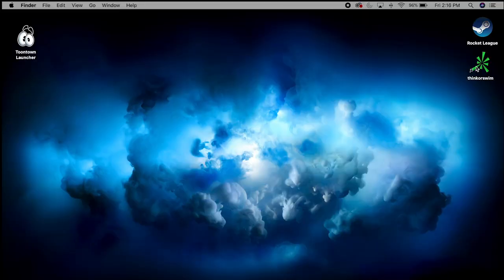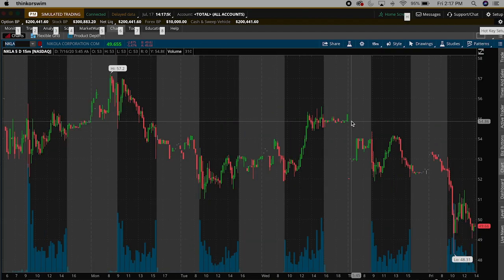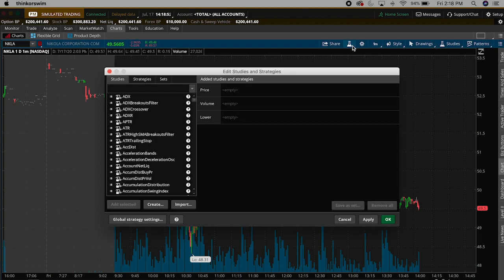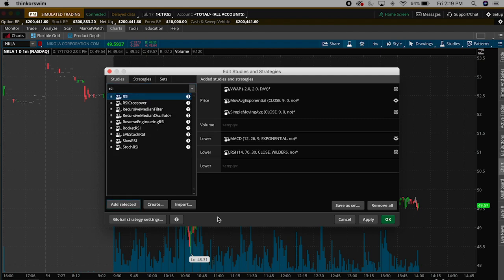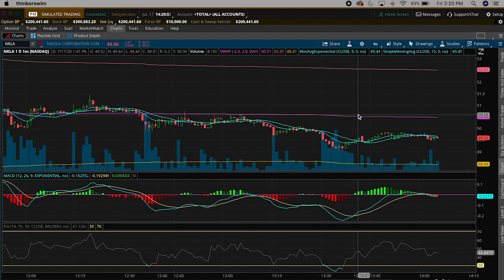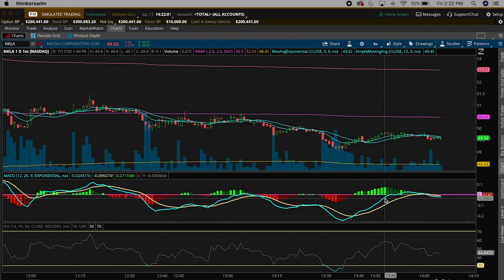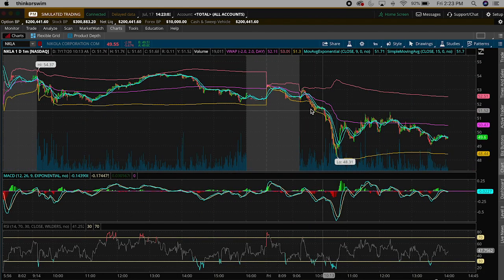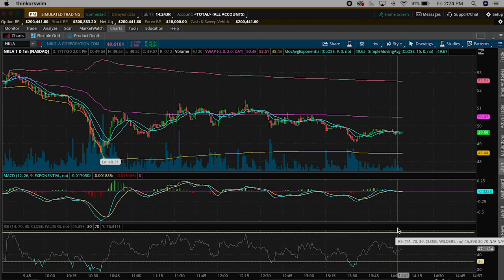How to Chart On ThinkOrSwim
In this video I explain my VWAP strategy that I use to trade stocks